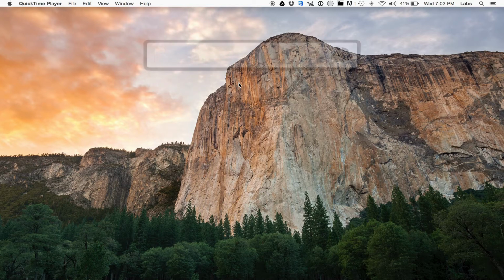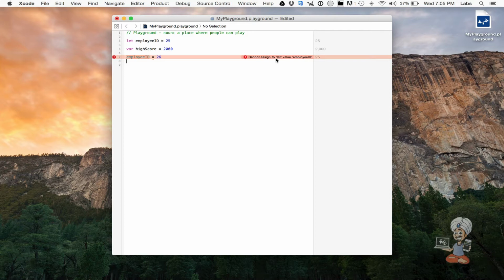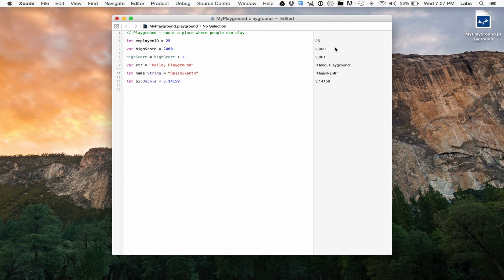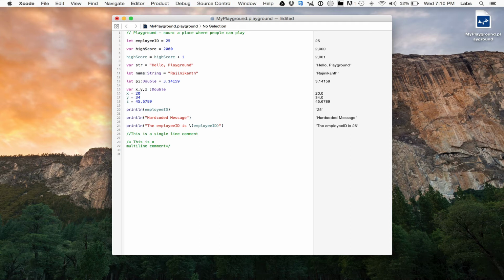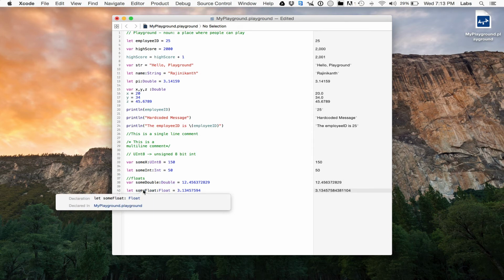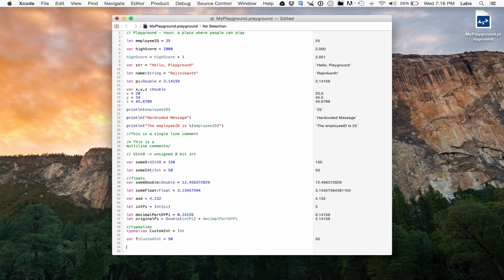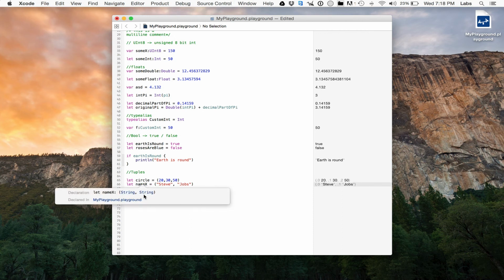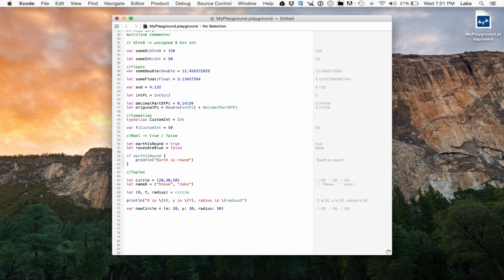Apple Swift - Constants & Variables | Swift Video Tutorials for iOS Application Development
Apple Swift Video Tutorial for Beginners : Constants & Variables.
Presenting Apple Swift video tutorials, enabling programming for absolute beginners to learn iOS application development.  Swift video tutorials by Indian iOS Guru shall present 1 video per week with detailed programming knowledge along with relevant examples.

This is the first video of our “Learning to build iOS apps with Swift” and in this video, we will be talking about constants, variables and some basic data types like integers, floating point numbers, characters, strings and tuples that are available in Swift.